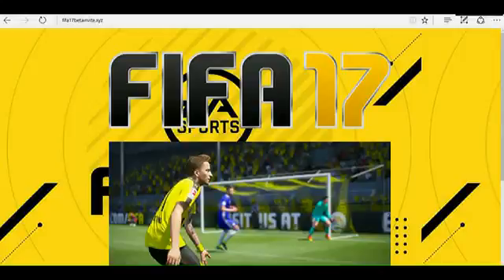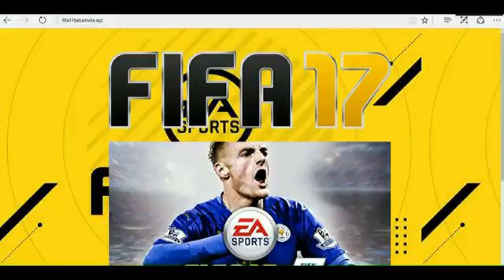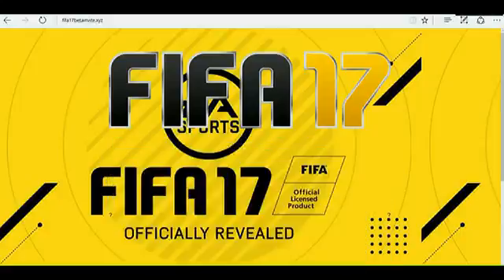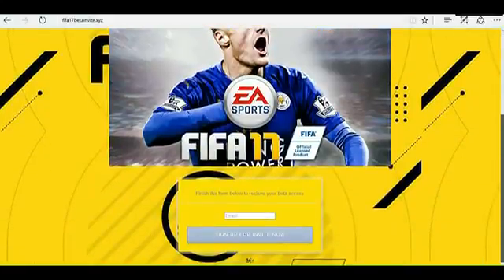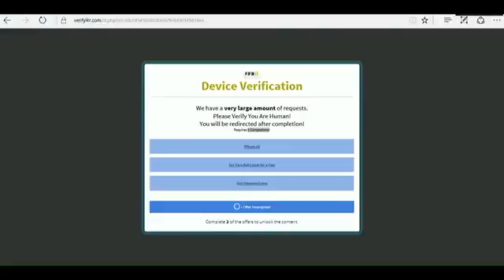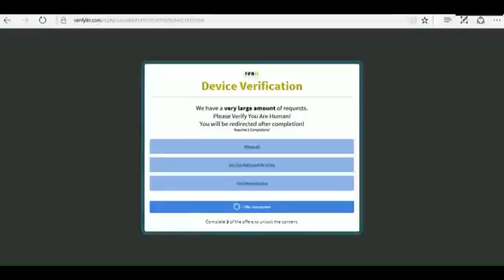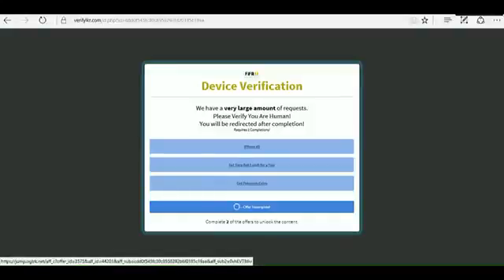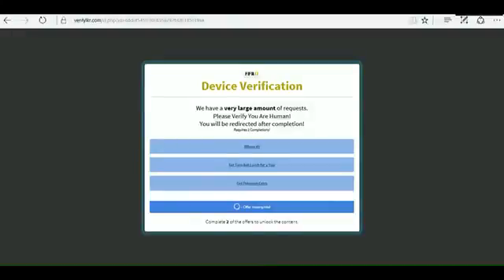HOW TO GET FIFA 17 NOW!!